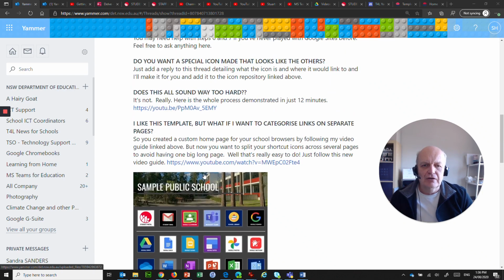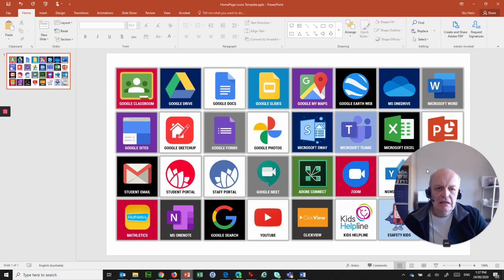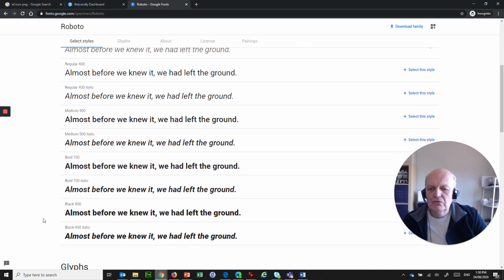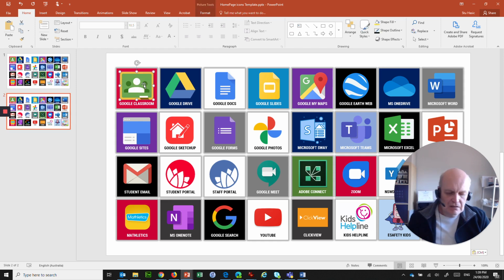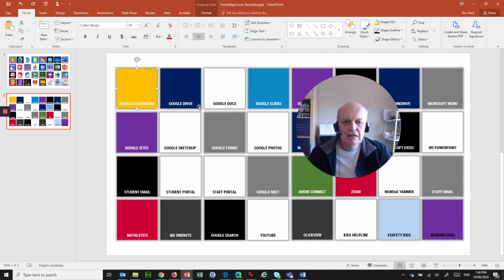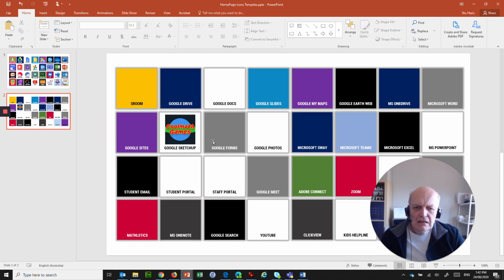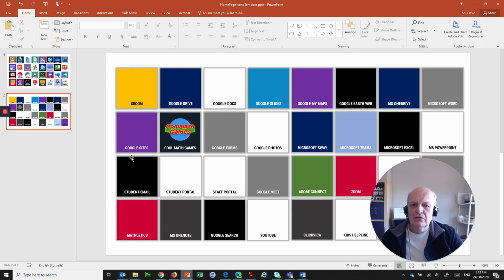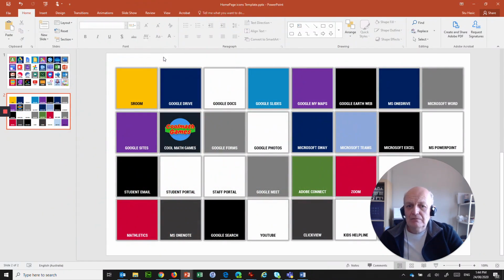How to make your own icons for your Custom Home Page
Getting great looking consistent icons for a web page full of links is really important. In my earlier video, I showed you how to easily create a Google Site full of custom

In this video, I show you how to make your own icons for that page.

Step 2 - Download the PowerPoint template file discussed in the video

Step 3 - Watch the above video!